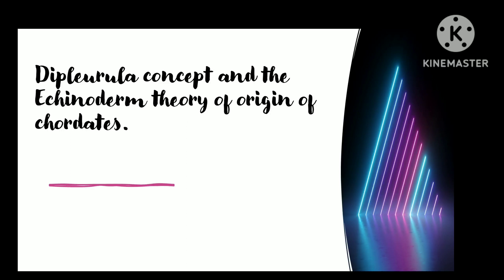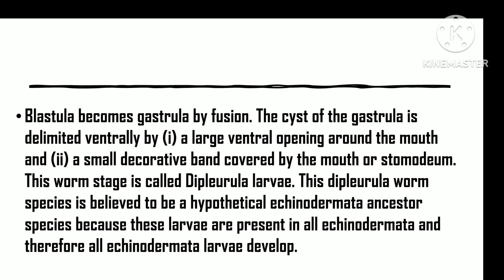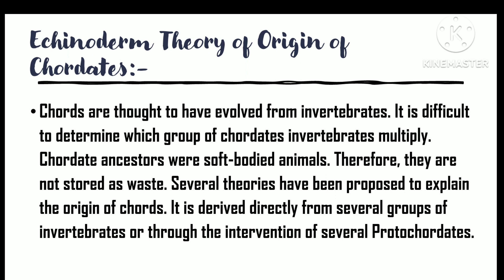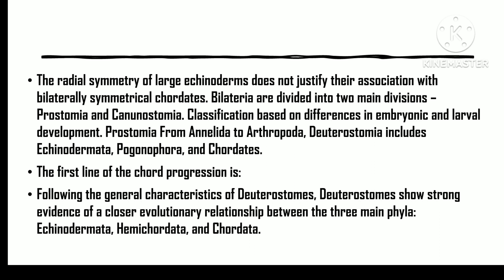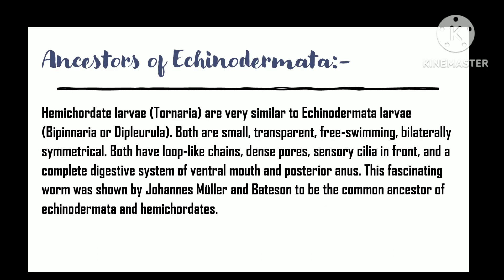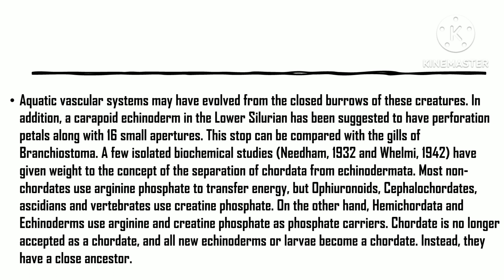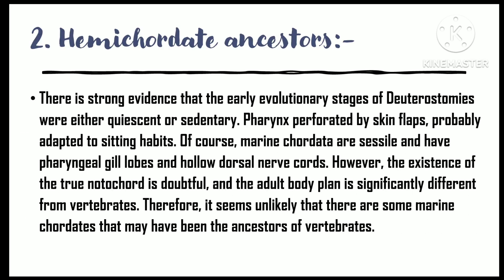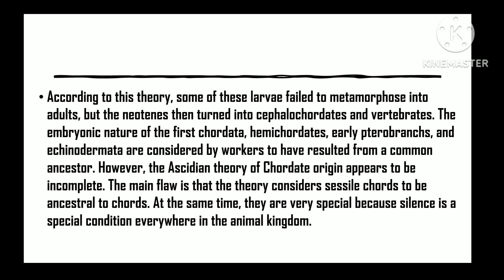Dipleurula concept and the Echinoderm theory of origin of chordates.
Topic - Dipleurula concept and the Echinoderm theory of origin of chordates.

from - Unit 1: Protochordates and Origin of Chordates  (Diversity and distribution of Chordates)

Core Paper V

Utkal University
Protochordates and Origin of Chordates
Diversity and distribution of Chordates
Core paper V
Dipleurula concept
Echinoderm theory of origin of chordates.